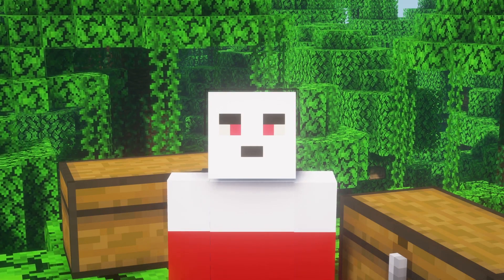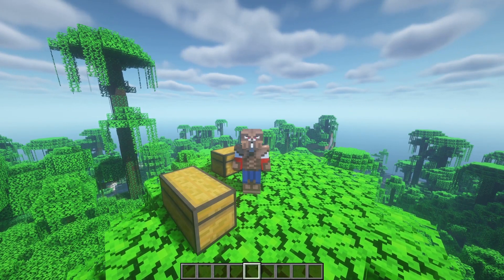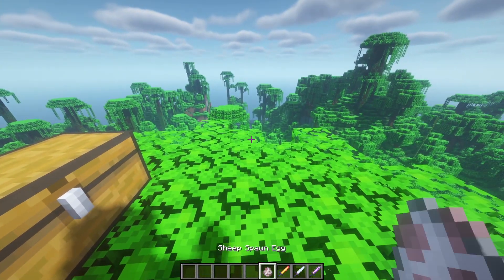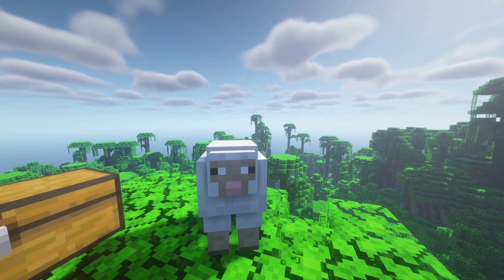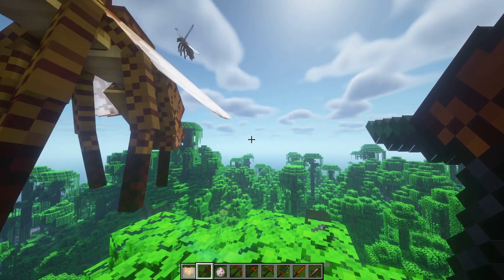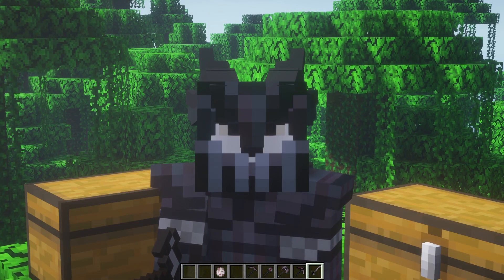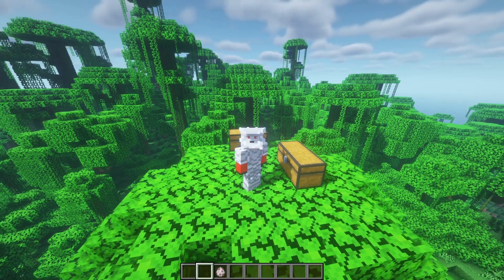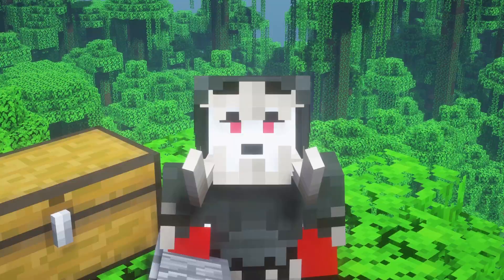Ice and Fire DRAGON Mod Showcase #2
Today I'll be showcasing the Ice and Fire Mod 1.16 for Minecraft. I will discuss all the armours/weapons in the video.

About Me:
I'm an 18 year old gamer that plays all types of games. I upload every 1-2 days a week on Youtube and I stream on Wednesdays and the weekend on Twitch!
I have been creating content for people for atleast a year now.